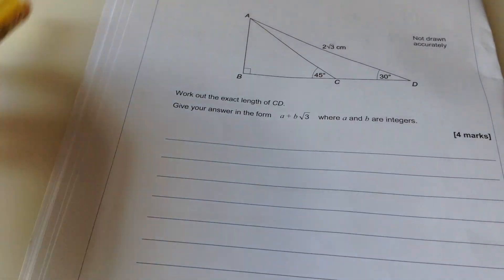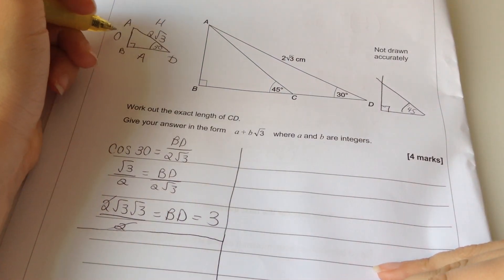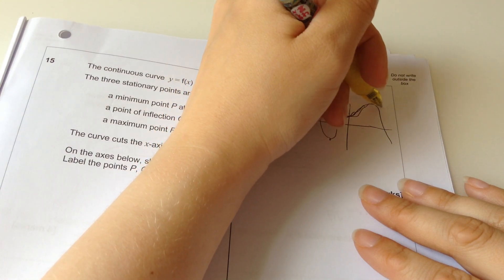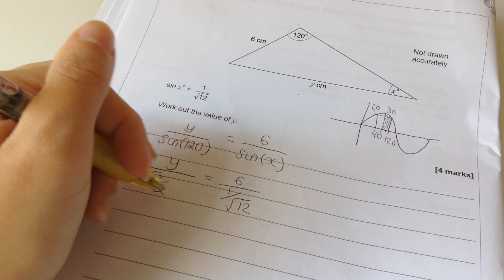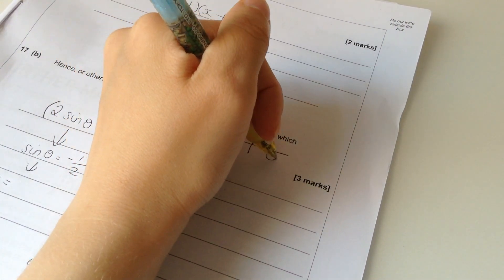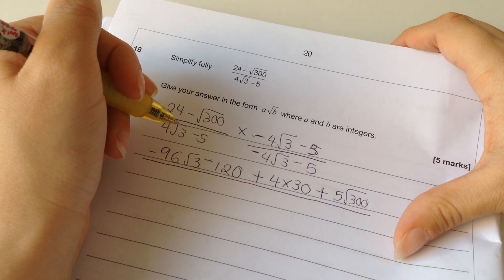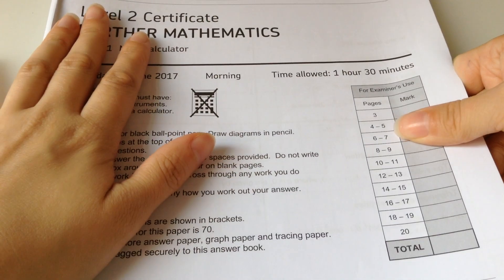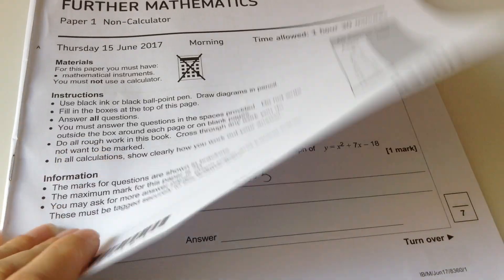Hardest Further Maths Paper Ever? [Solutions Video Part 2]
You're going to need 420 cakes after that exam.